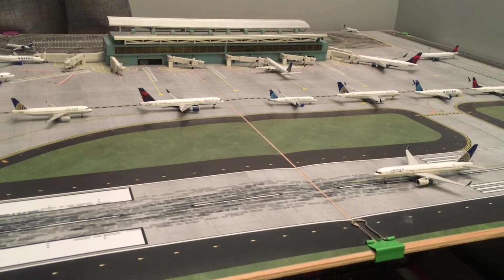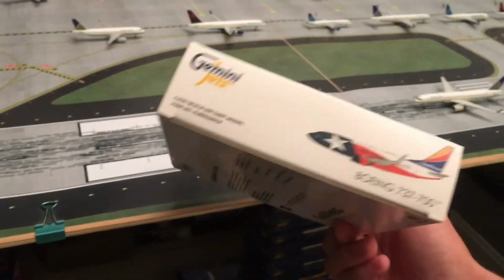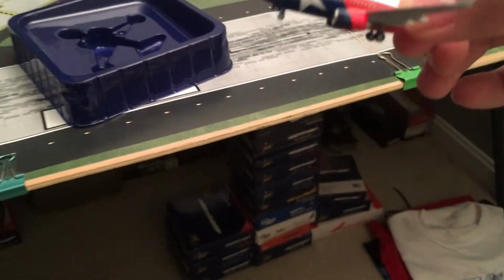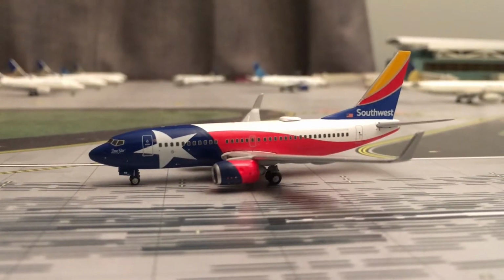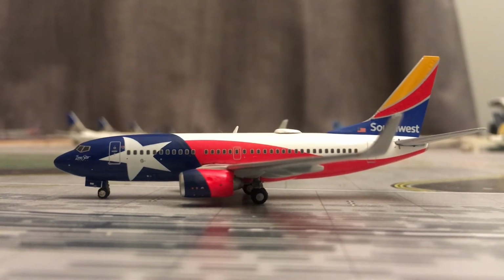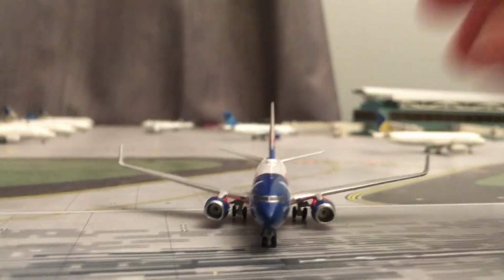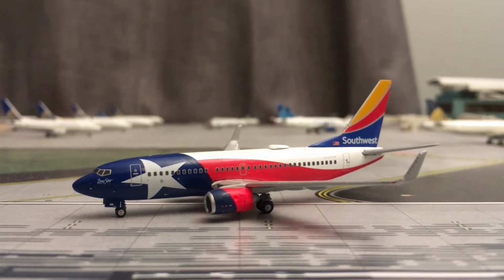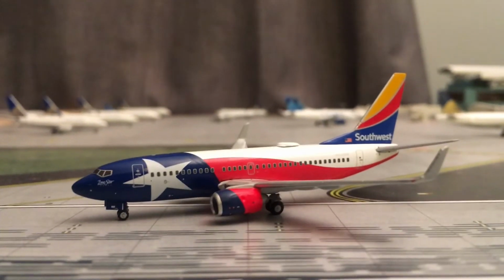Gemini Jets Southwest Lone Star One Review!!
Today we will be taking a look at the newly released Gemini Jets Southwest Lone Star One livery! This is a very nice model, perfect for any collection. I hope you enjoy this video! God Bless!